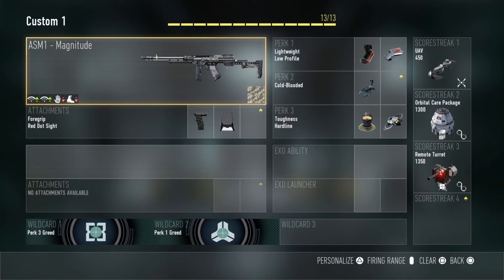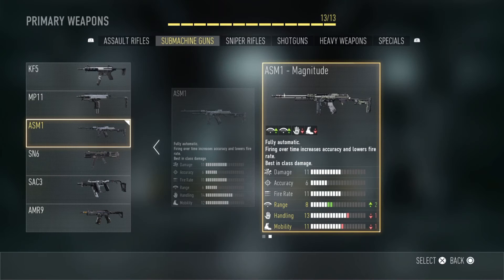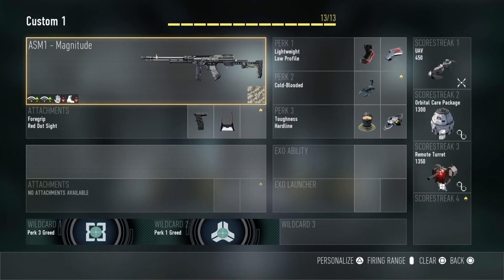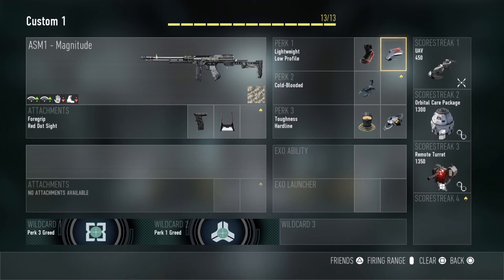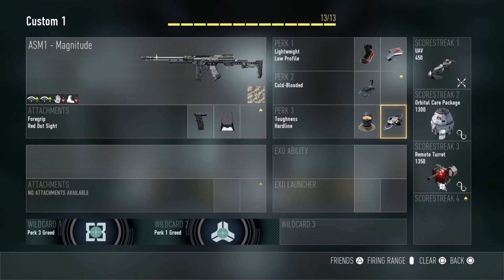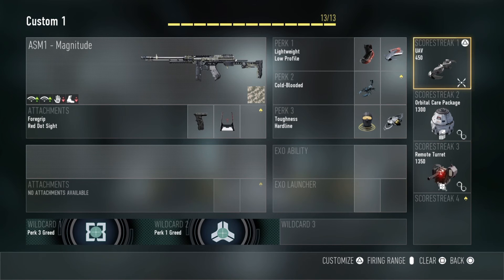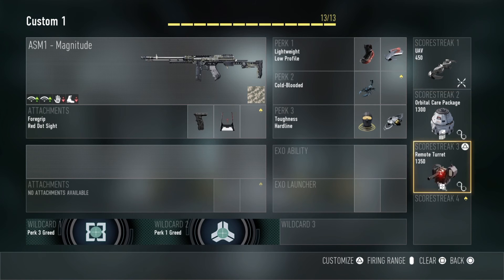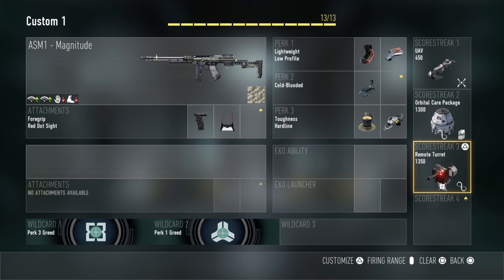Updated Best Class Setup: Advanced Warfare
My updated best class for you to try out on Advanced Warfare!

MORE GREAT CHANNELS!!